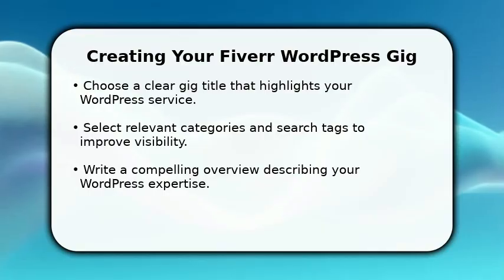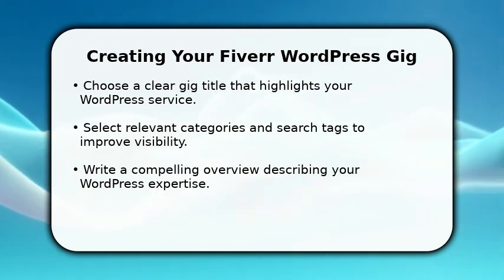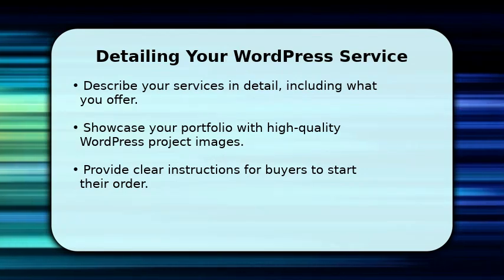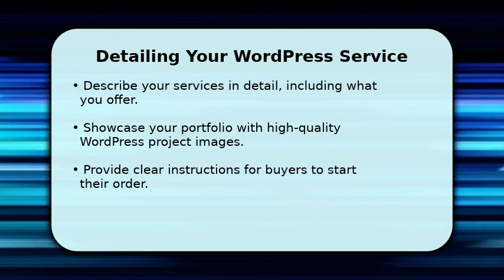How To Create WordPress Gig On Fiverr 2024 - Easy Guide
Are you looking to create a successful gig on Fiverr using WordPress? Look no further! In this easy-to-follow guide, we'll walk you through the step-by-step process of setting up your own WordPress gig on Fiverr. From creating a professional profile to crafting a compelling gig description, we'll cover everything you need to know to get started.